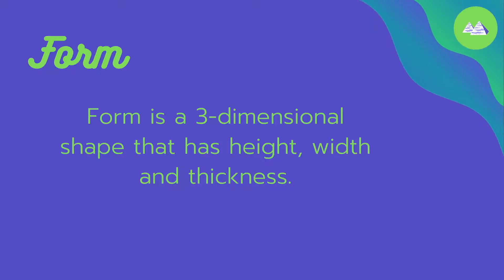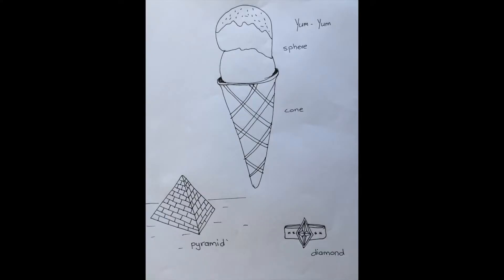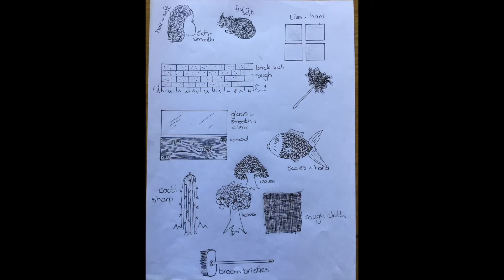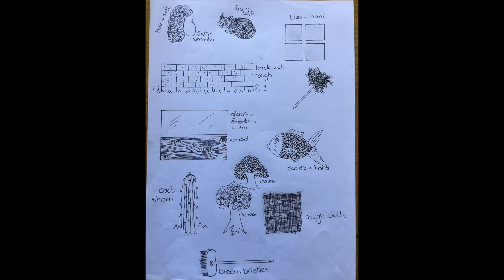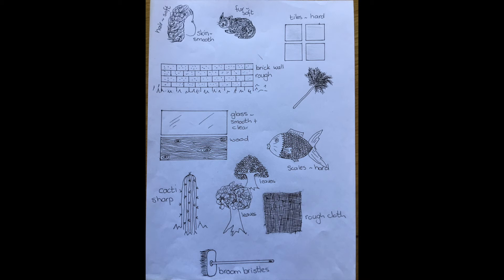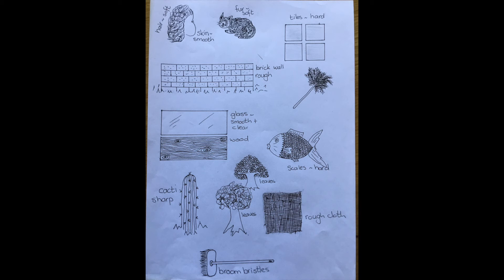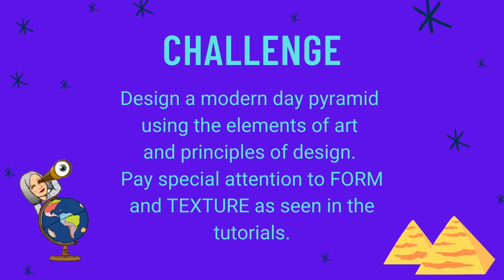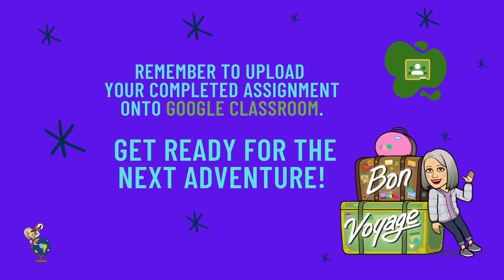Where in the World is Mrs B?: Egypt